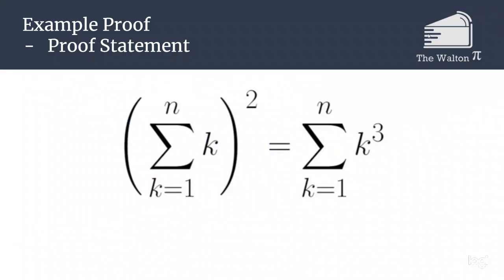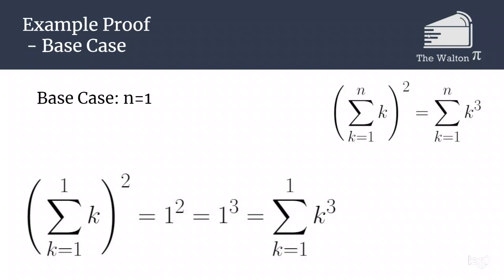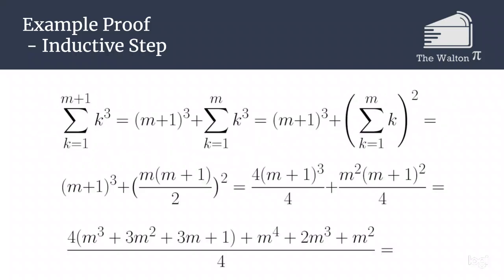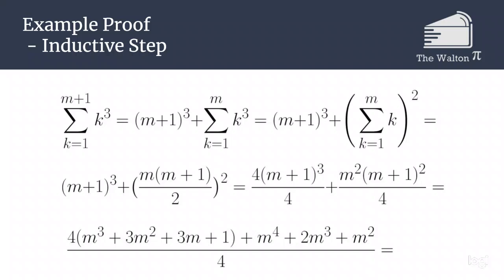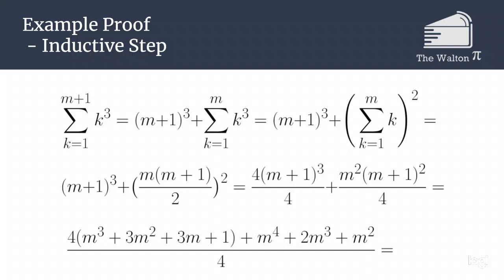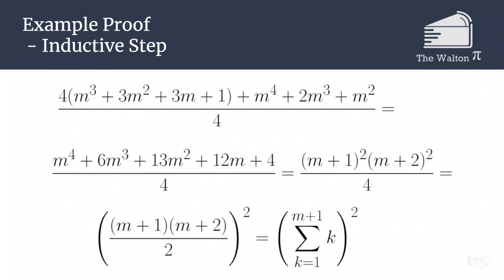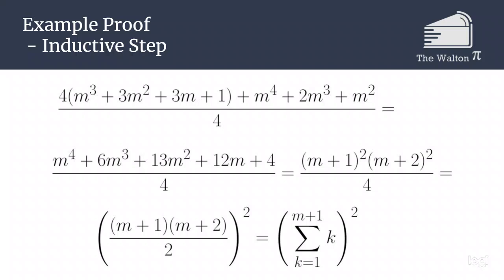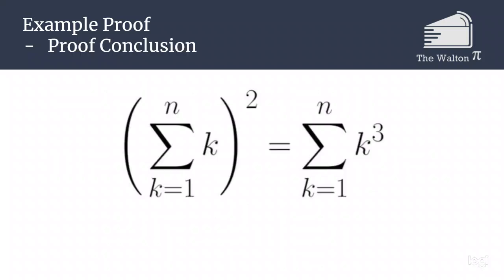Inductive Proof Example 3 - Sum of k^3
In this video, I show through induction that the sum of k^3 is equal to the square of the sum of k.